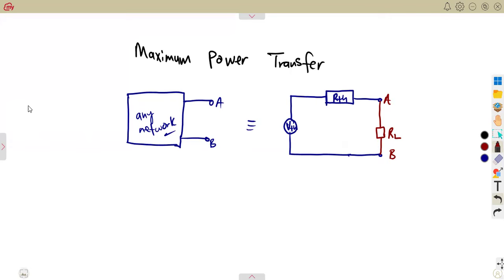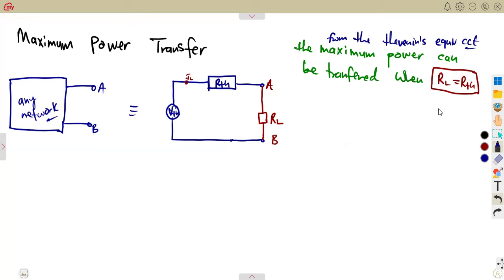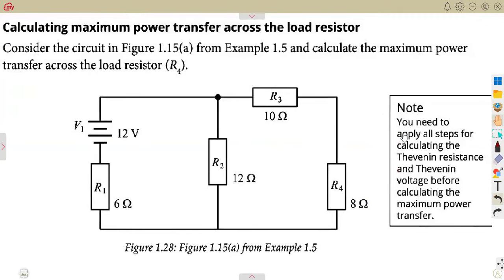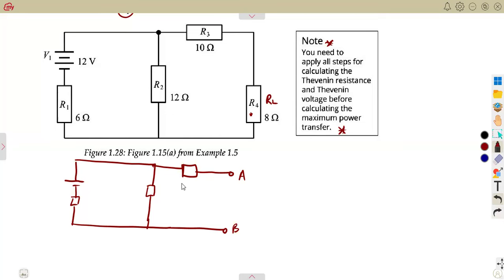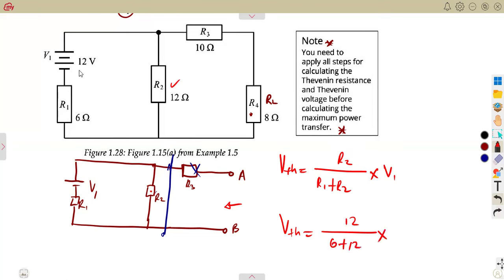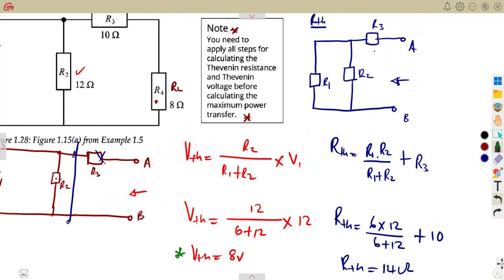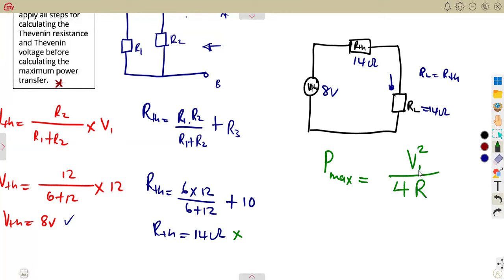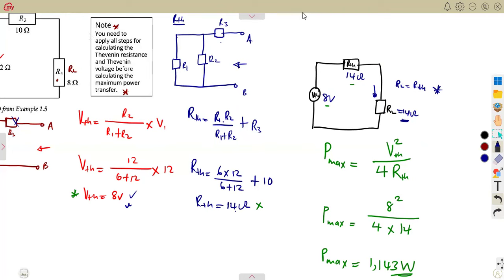Industrial Electronics N4 Maximum Power Transfer Introduction with Example 1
Industrial Electronics N4 Maximum Power Transfer Introduction with Example 1 @mathszoneafricanmotives @mathswithadmirelightone